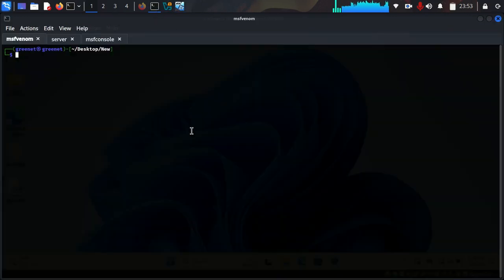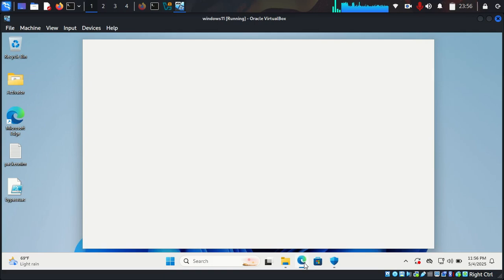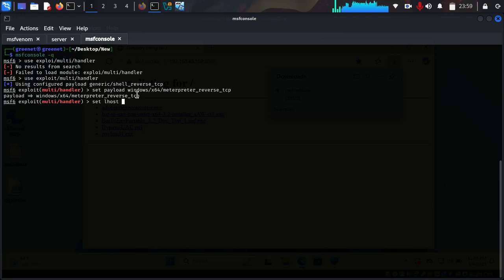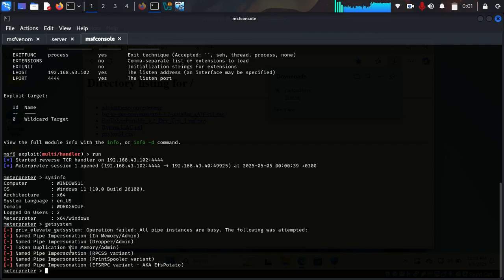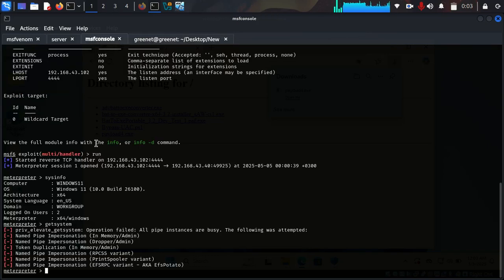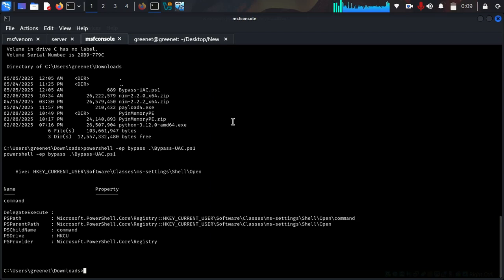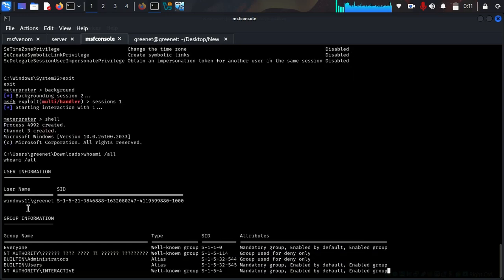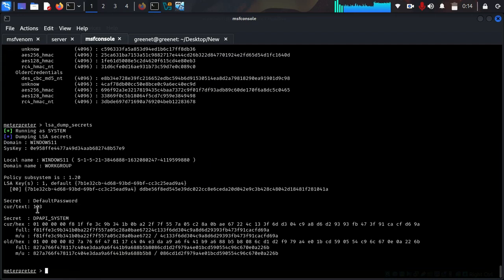How hackers elevate privileges and steal passwords hashes for beginners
. Socials

chapters
00:00 Intoduction
00: